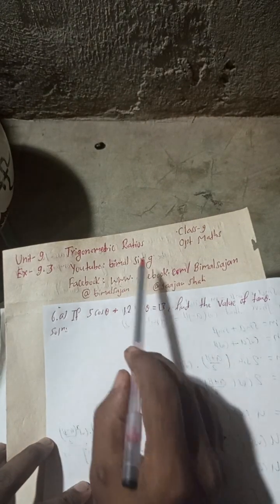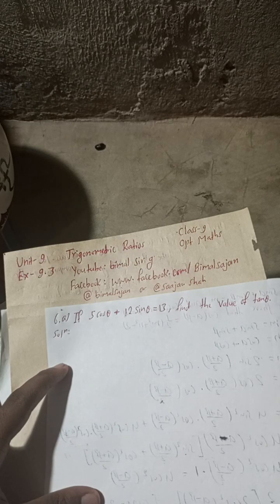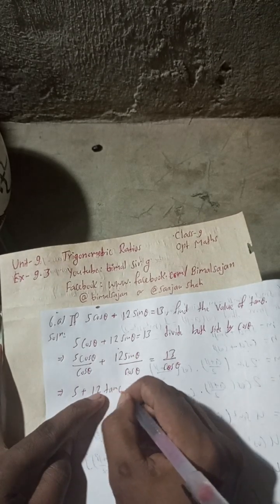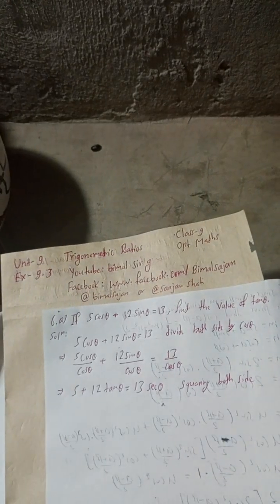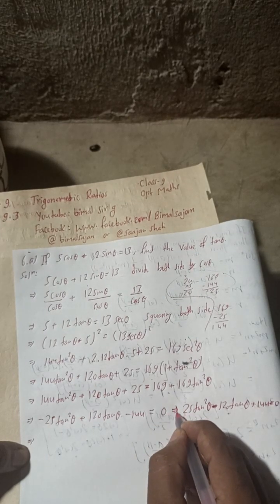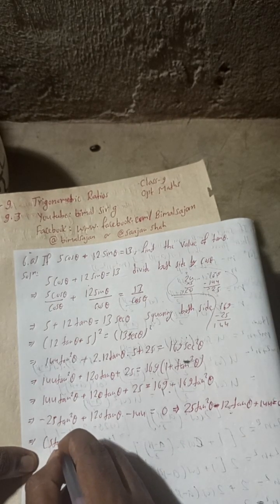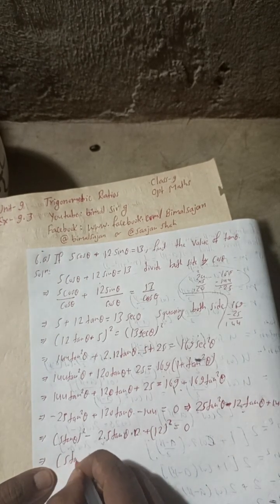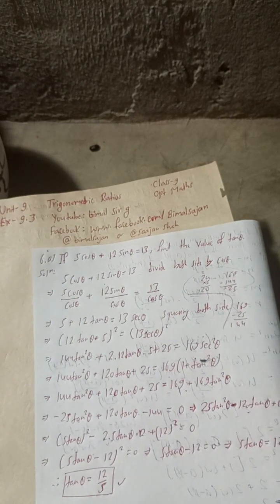6a) If 5 cosθ + 12sinθ = 13, find the value of tanθ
6. (a) If 5 cosθ + 12sinθ = 13, find the value of tanθ

class 9 Unit 9 Ex-9.3 Q6a) Trigonometric Ratios class 9 and 10  optional maths